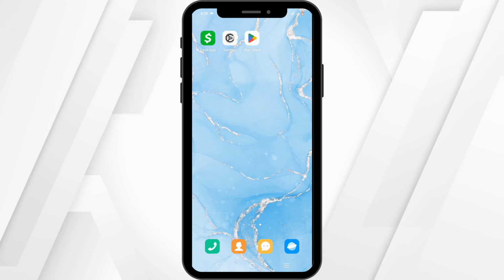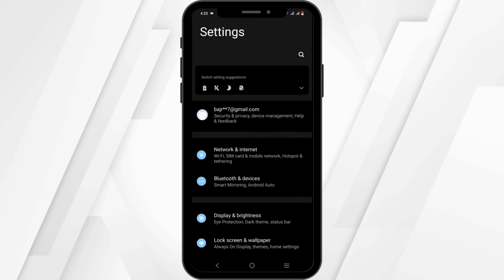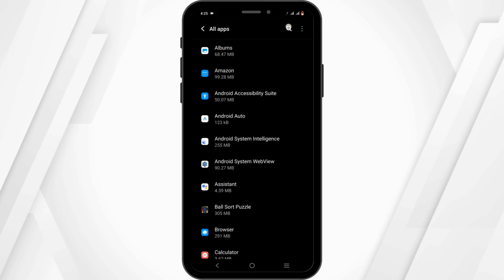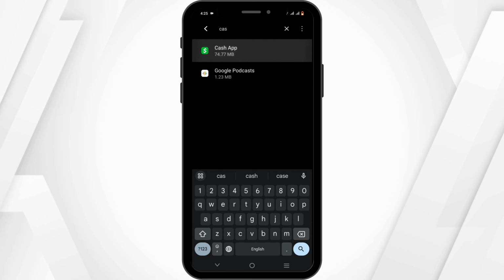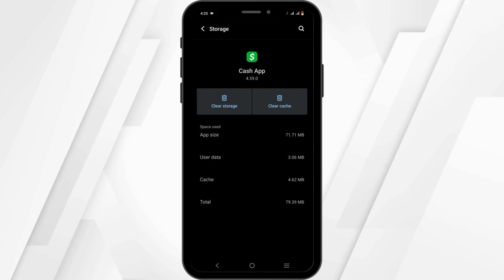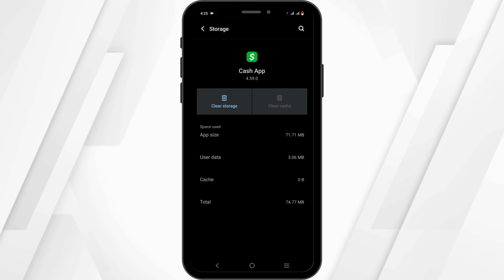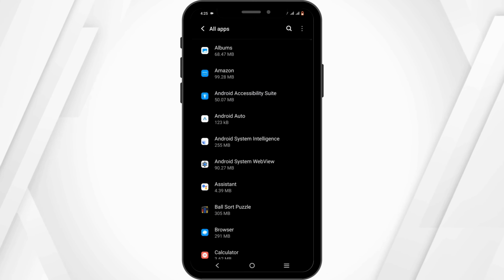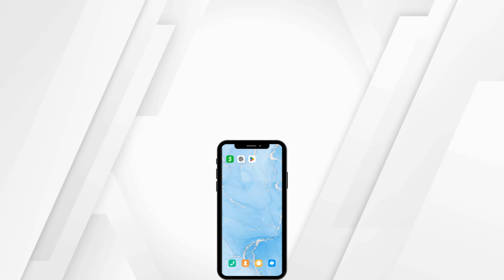How to Fix Cash App Invalid Zip Code Error | Resolve Zip Code Issues (2024)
Experiencing an invalid zip code error on Cash App? This video will guide you through the steps to troubleshoot and resolve zip code issues on Cash App in 2024.

In this guide:
0:00 - Introduction
0:05 - How to Resolve Cash App Invalid Zip Code Error

Learn how to check and update your billing address, ensure your zip code matches your linked card’s address, and verify that your Cash App information is correct. Discover tips on fixing common zip code issues to ensure smooth transactions.

Fix Cash App invalid zip code errors and get back to managing your payments seamlessly today!